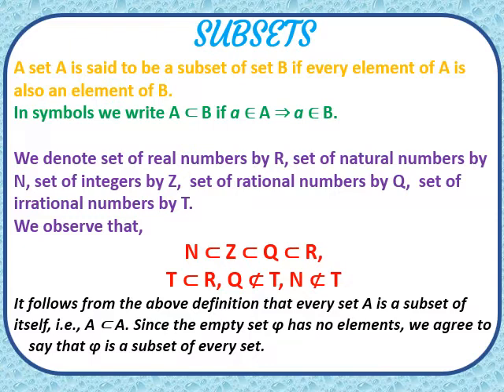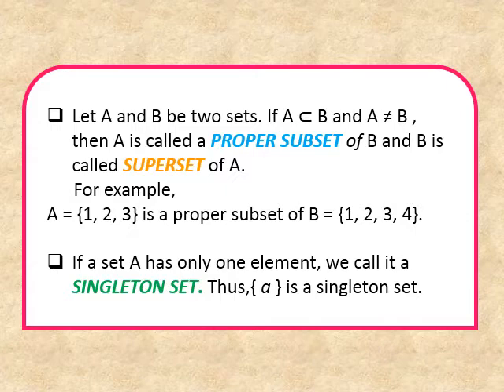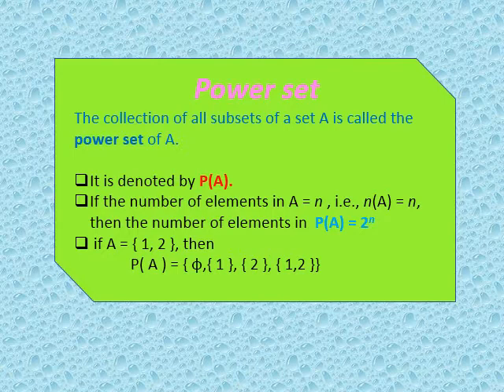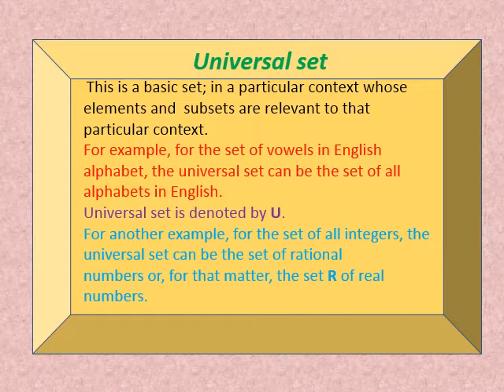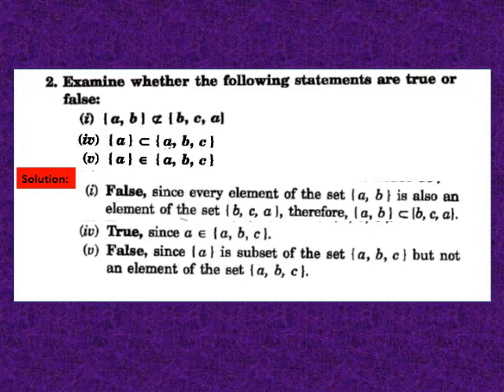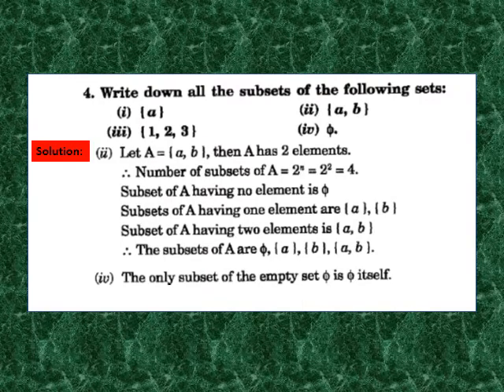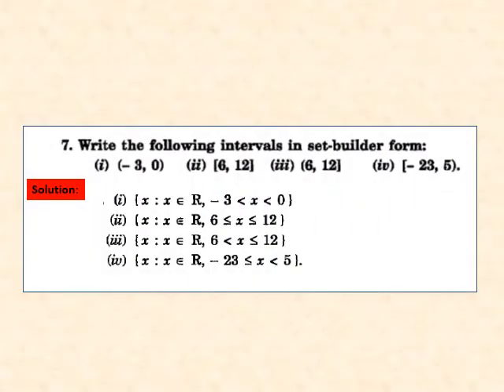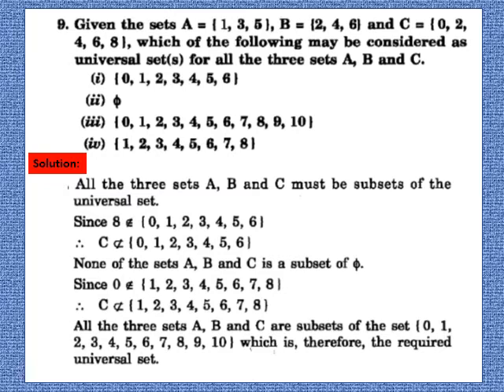Grade XI MATHS : Ch 1 - SETS -Part 3